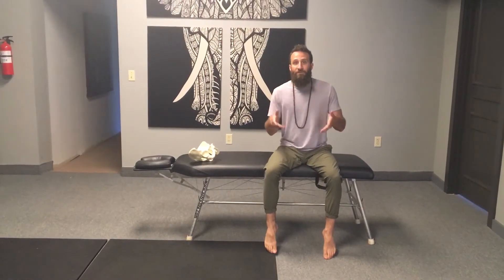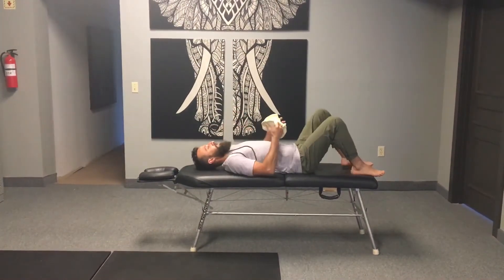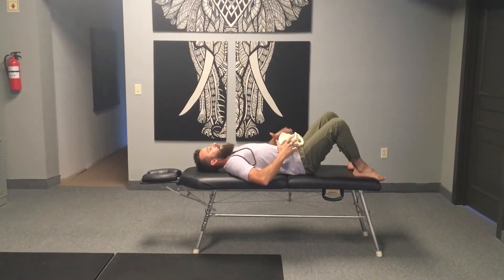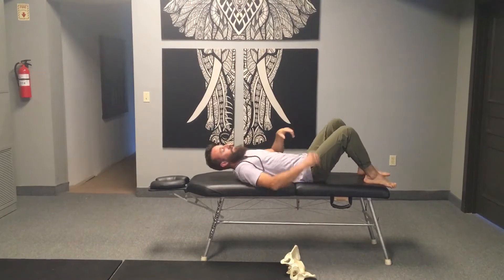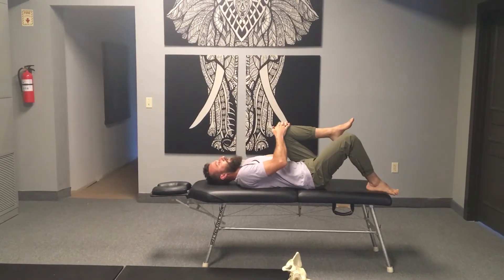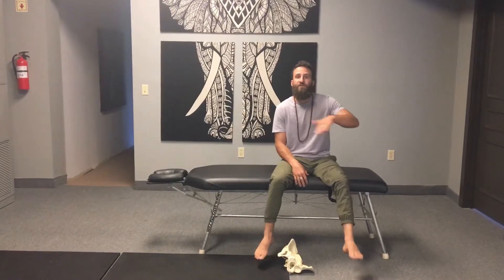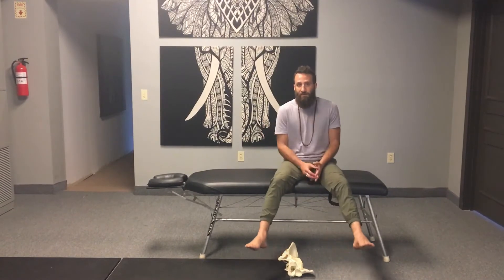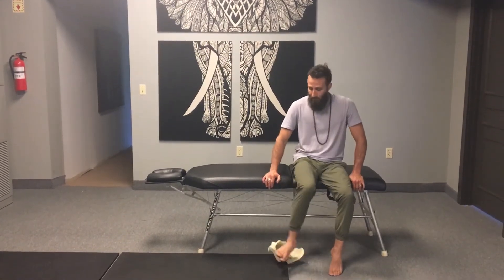Low Back Flexion Preference